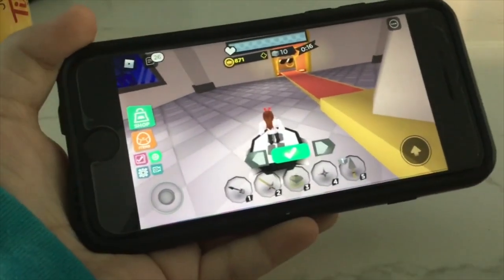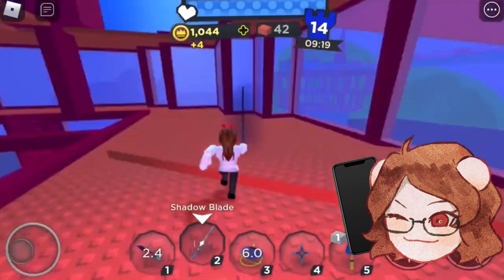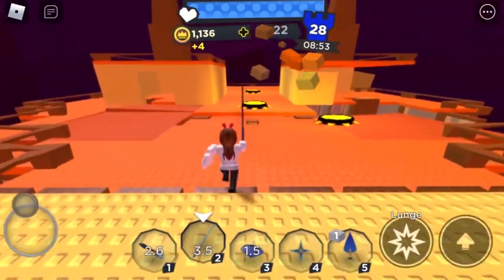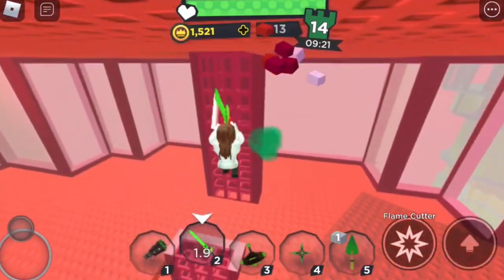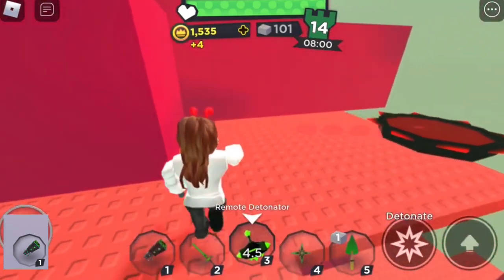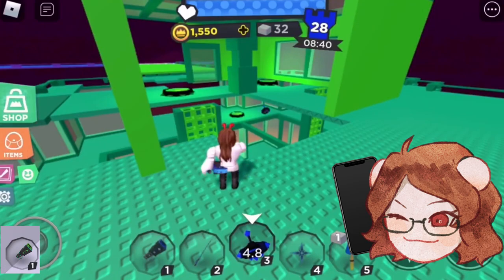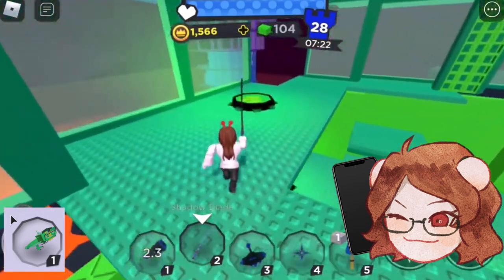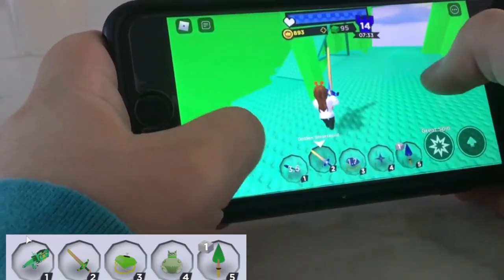Super Doomspire Brickbattle - Mobile Tips & Tricks + Best Weapons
In today's video, i'll be showing you mobile tips and tricks for Super Doomspire Brickbattle. This video took me a while to make because i had to film footage from my Iphone. Even on mobile with super doomspire, there is still finger patterns to learn and there is also best weapons to learn on mobile. In the first half of the video, we'll go through camera lock, control settings, and more. In the second half of the video, we'll be going through the best weapons such as homerunner, and heavier weapons like the starblaster, crystal blaster. These are pretty good weapons, y'know? I believe these are good super doomspire weapons because of multiple reasons, which you'll find out in this episode. There's also normal sword & greatsword, and much more weapons. I hope you will be excited for today's episode. Super doomspire brickbattle tips and tricks is a series where we go over tips and tricks to help you get better. This is called a players guide series. The best loadout for Super Doomspire Brickbattle is mentioned here as well - for multiple classes. This was also mentioned in our previous videos which you can find through the playlist.

Video Chapters:
0:00 Intro
1:09 Getting Started
1:58 Best Mobile Setup
3:45 Mobile Loadouts, Best Weapons And More
9:10 Conclusion

Today's video was a Roblox Super Doomspire video - episode 8.

Things in this video mentioned will be Super Doomspire's best loadout, scattered with a little help on tips and tricks in super doomspire, as well as in super doomspire, i'll be showing you how to get good, and also super doomspire's latest tricks and tips, as well as weapons like the homerunner, crystal blaster and more. Good super doomspire weapons will also be mentioned in this video, along with fun gameplay to accompany the video, with the best sword, the greatest and super loadout, and how to get good at super doomspire in our series. Super doomspire weapon is also mentioned in this video quite a bit, with the super doomspire weapons being the ones stated above. Here's also how to getting good at super doomspire in this video - will also be mentioned quite a bit, along with how to knock down super doomspire towers. This video will teach you it ALL!